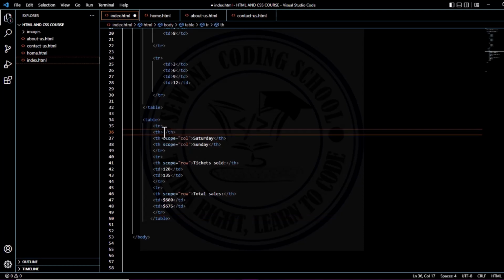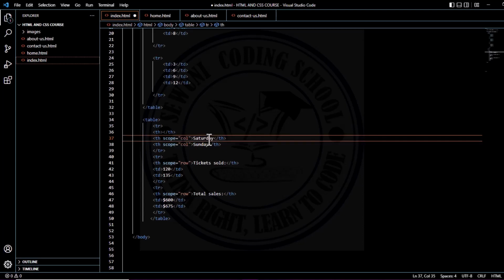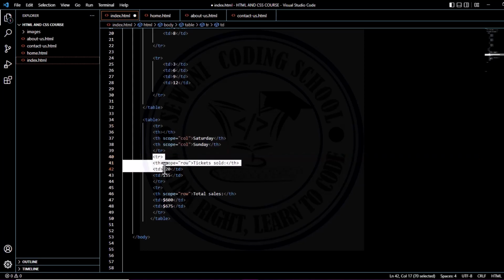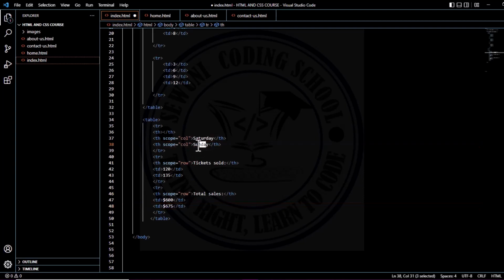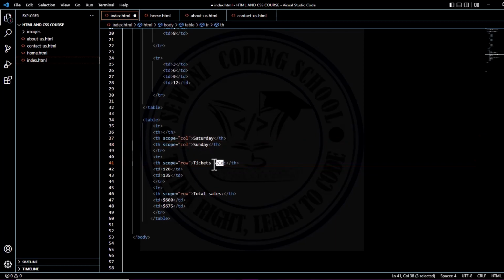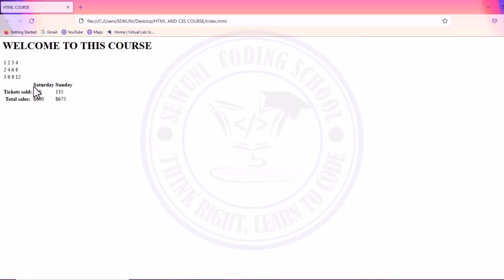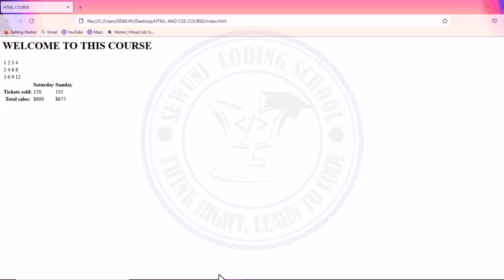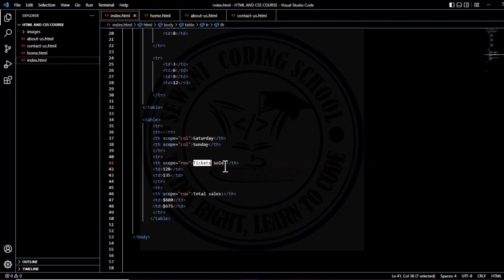Lesson 6.2: Table Headings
In this video, I will use HTML and CSS to talk about and demonstrate the different code necessary for styling tables. We will discuss and demonstrate what a table is, how to make them display on a web page, how to add headers to your table, how to make your table wider or longer than the usual size, how to stack (or span) more than one row in your table anywhere you want, and more.